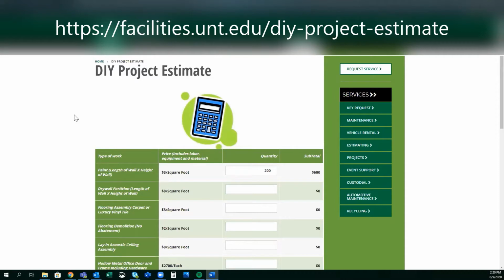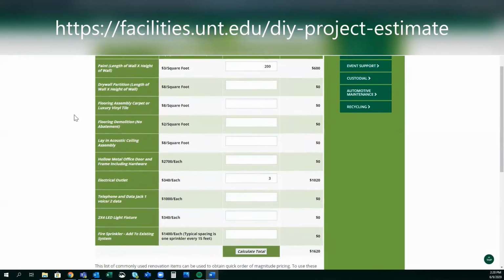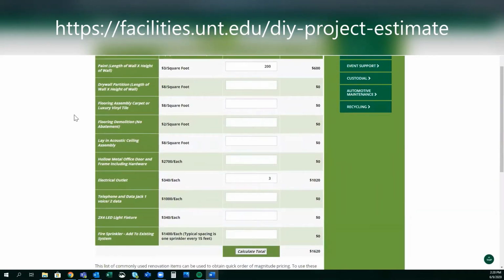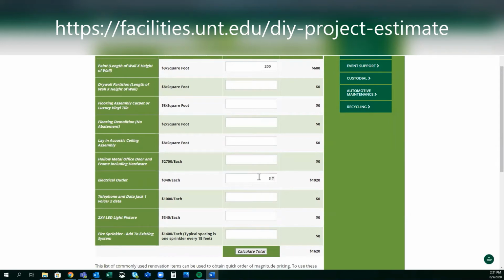Project Estimating: Do It Yourself Estimate Calculator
Use the tools seen in this video to create a basic estimate using commonly requested construction tasks.